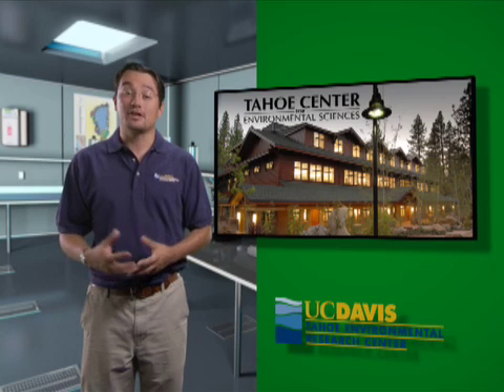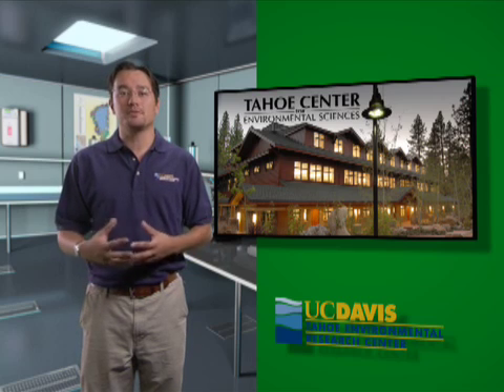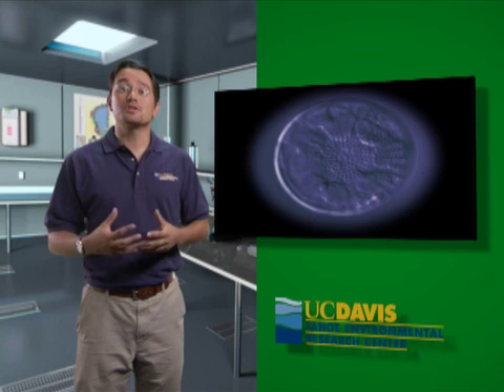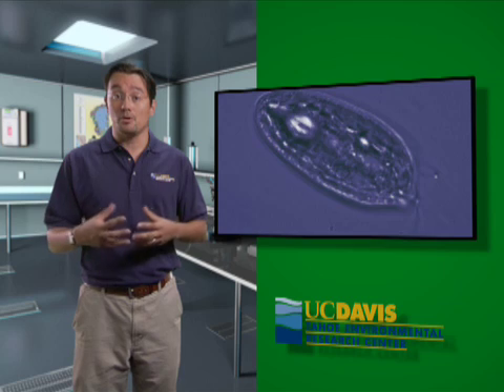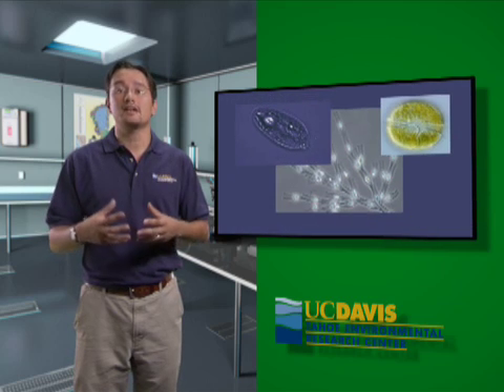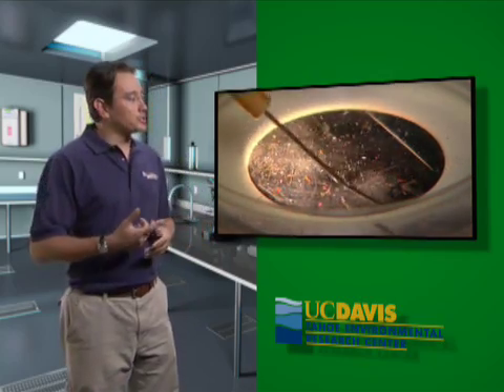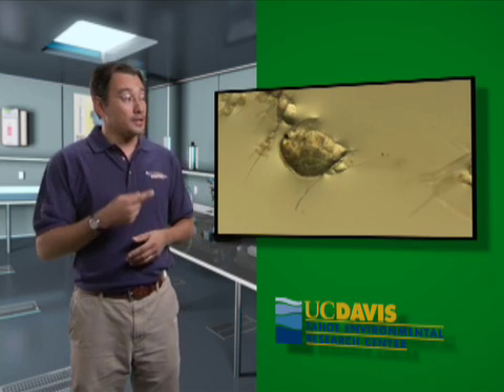Tahoe Science Center Laboratory Exhibit - Phytoplankton, Zooplankton, and Introduced Species